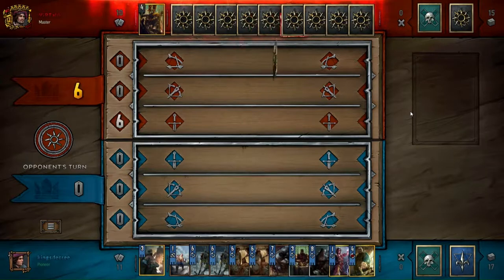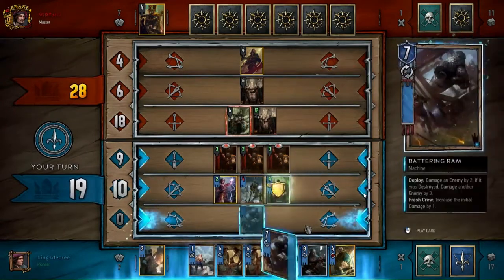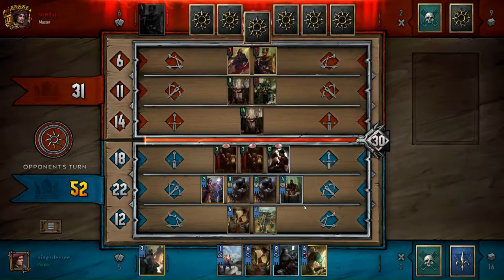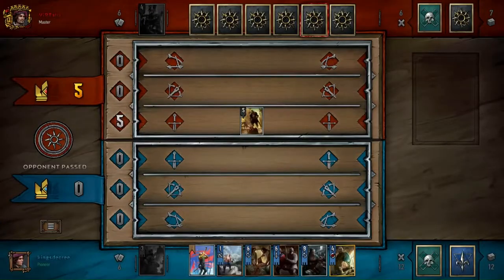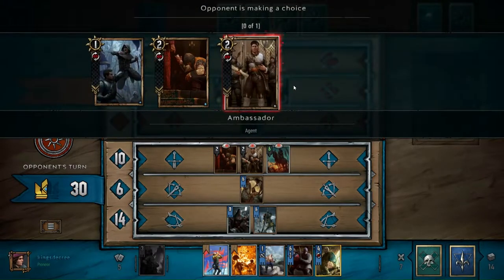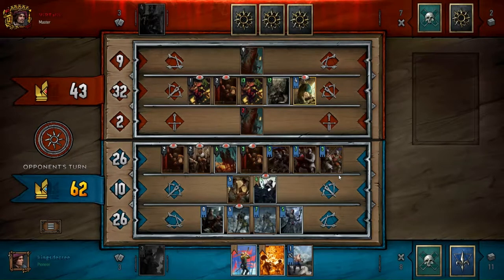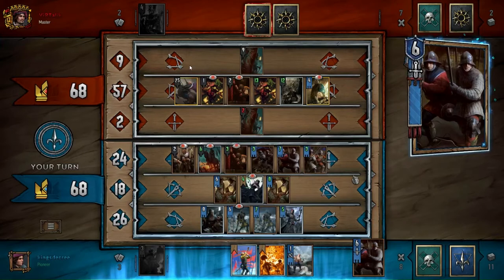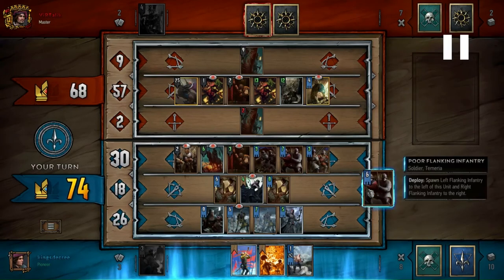Wait, But Not Too Late - Combo Henselt VOD Review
Be prepared to be patient, just make sure to taper it as necessary.